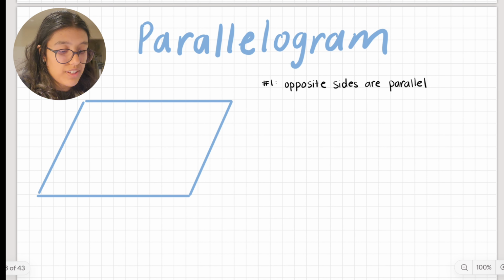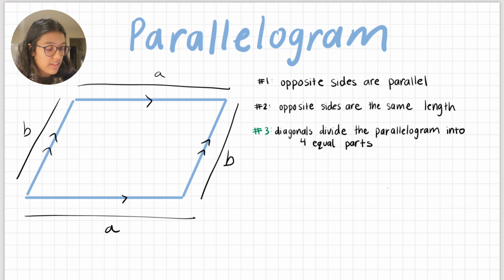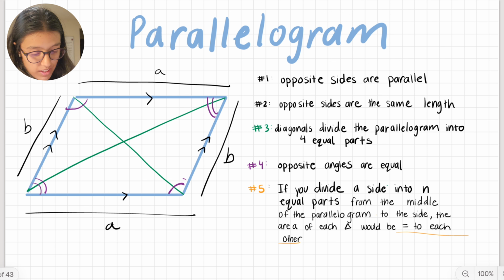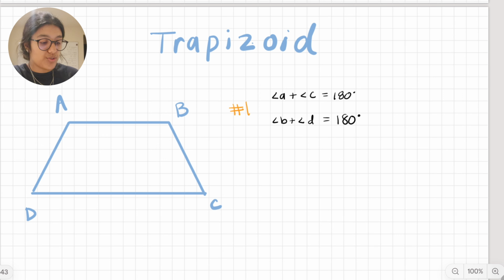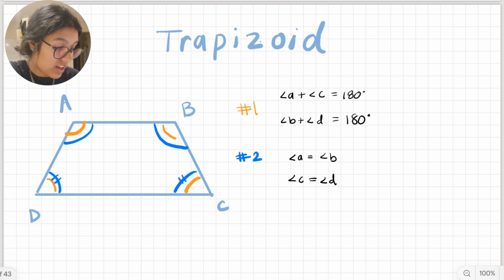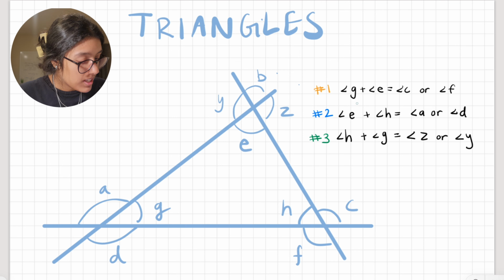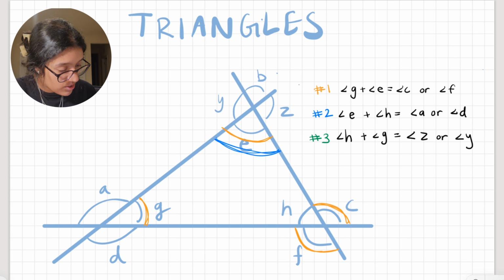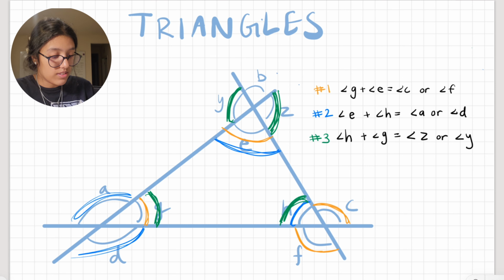Brief Properties of Parallelograms ▱, Trapezoids ⏢, and Triangles △